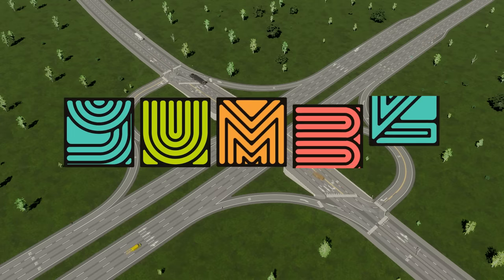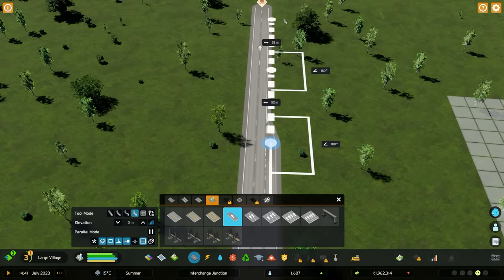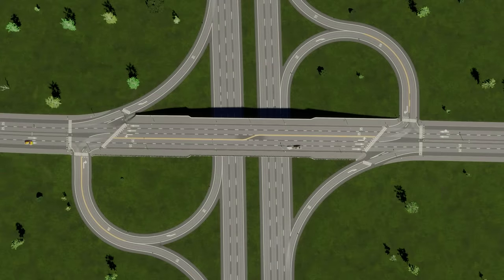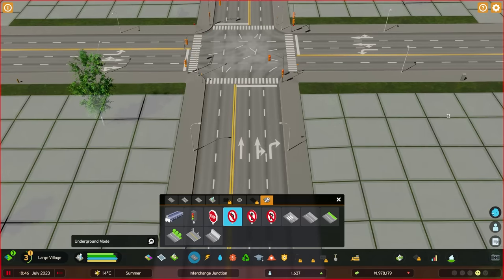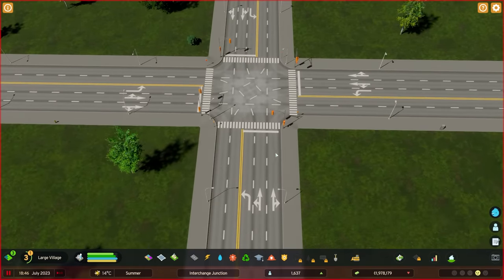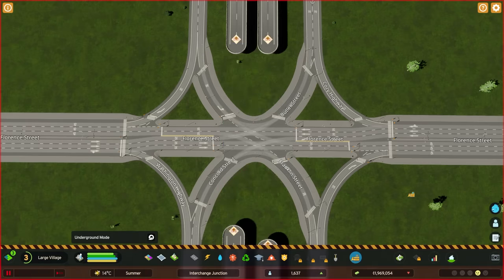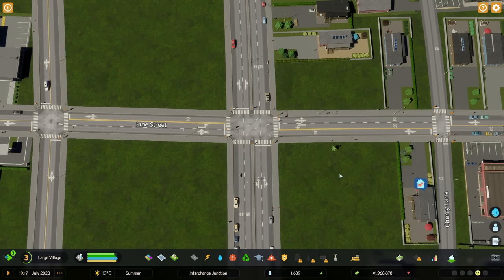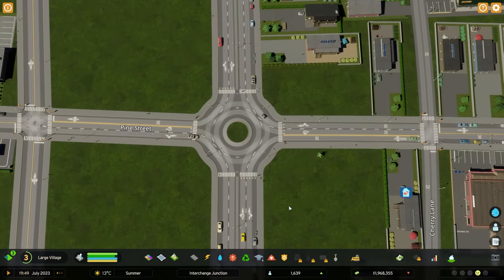It could be GREAT! - Cities Skylines 2 Traffic Management Tools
➤CS2 has many excellent new features that make the base game MUCH more complete than its predecessor. The road tools and traffic management options have come a long way, but there are still a few options players may need in their battle against traffic backup.

In this video I share my opinion on the state of road building and refining intersections and interchanges in the soon-to-be-released game of Cities: Skylines 2.

0:00 Intro
0:52 The Road Creation System
2:51 Selection of Roads
3:27 Lack of Lane Management
6:46 Easy SPUI Timelapse
7:52 It's Nearly Perfect
9:46 Roundabouts